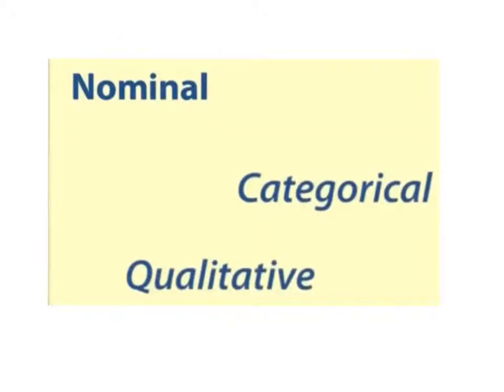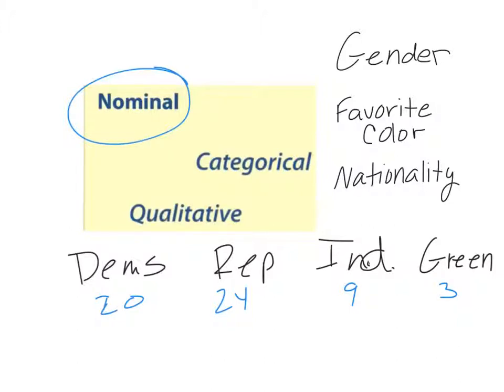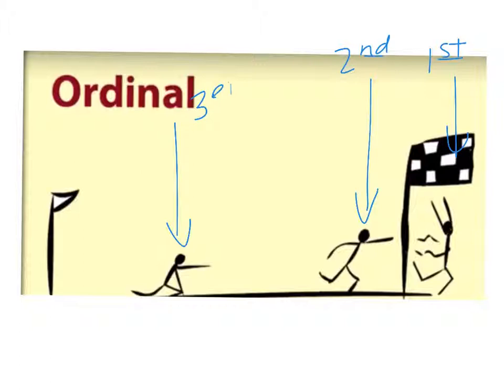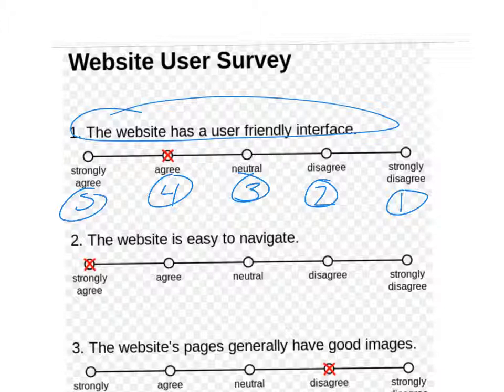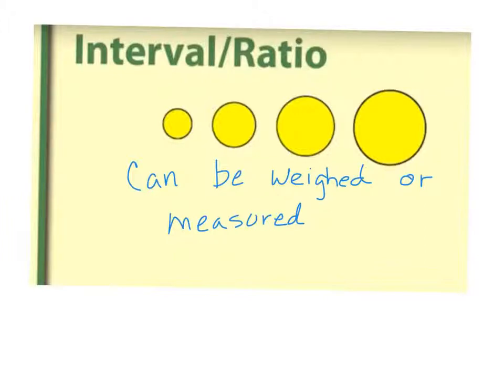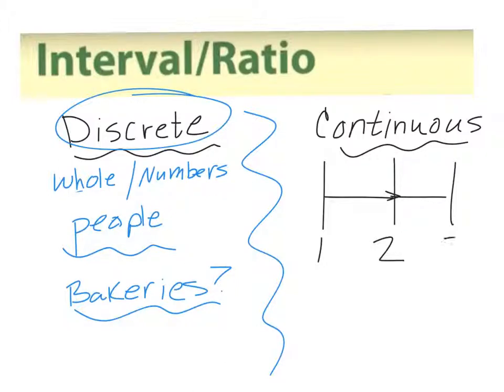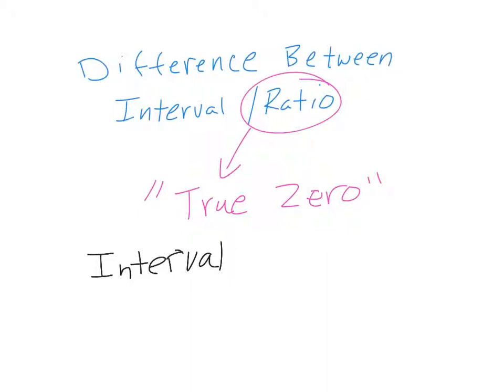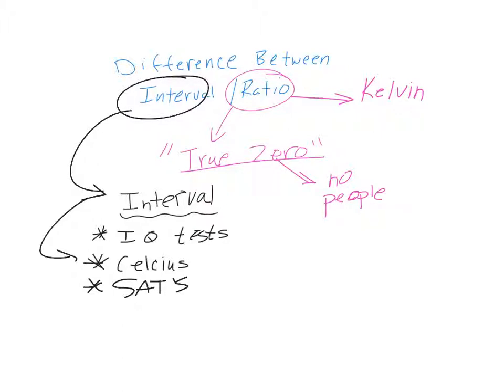May 13, 2019